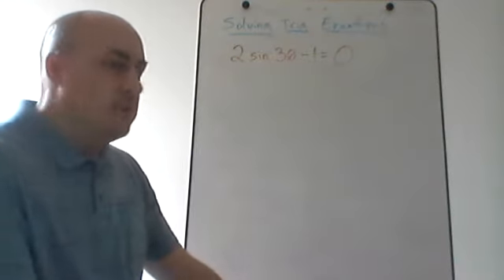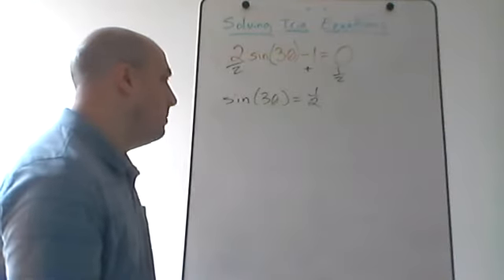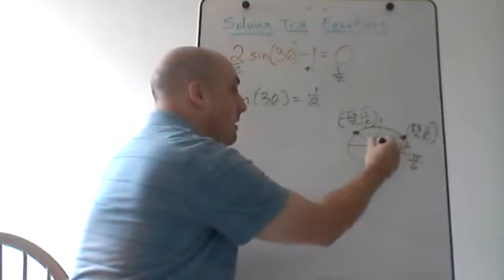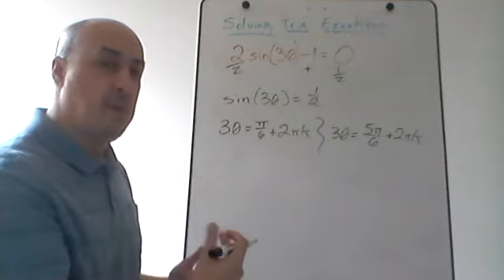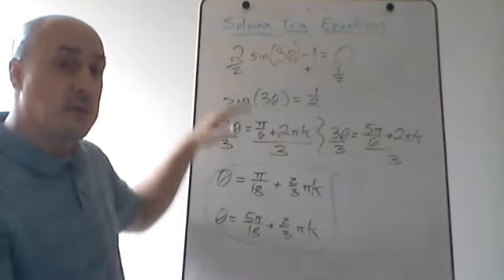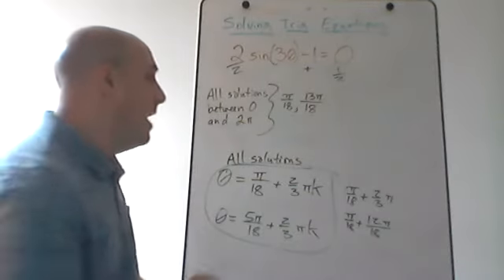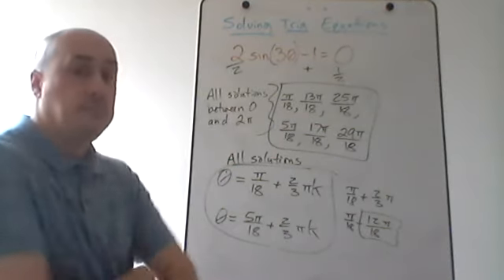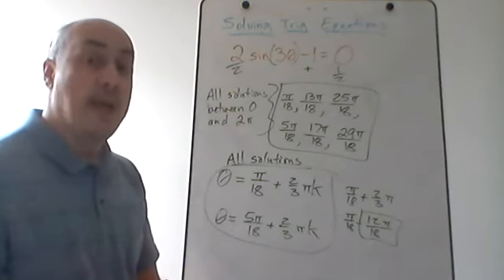Trigonometry Help - Solving a Trig Equation with a Multiple of an Angle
An example problem of solving a trigonometric equation that has a multiple of an angle. Math / trigonometry / precalculus help.